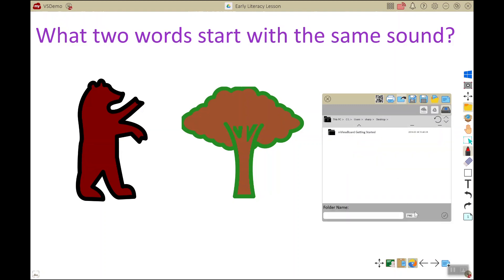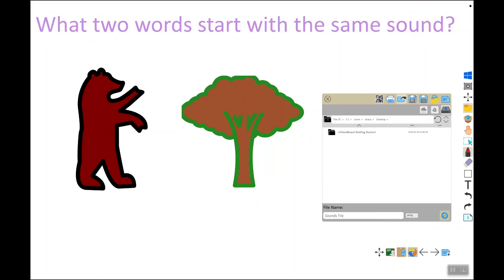Capítulo 7.1 - Manejo de archivos - exportación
Conozca cómo exportar su lienzo a otros formatos de archivo rápido y sencillo.